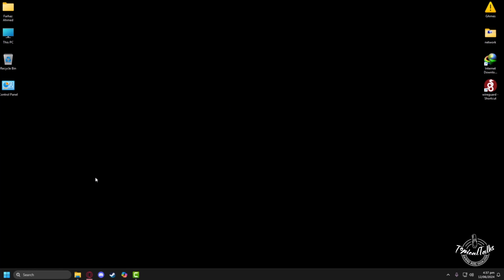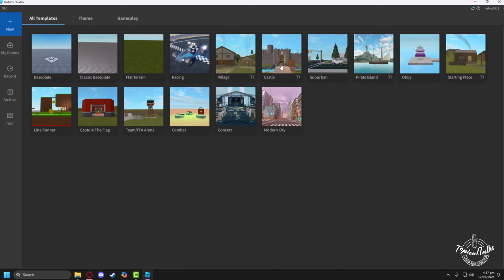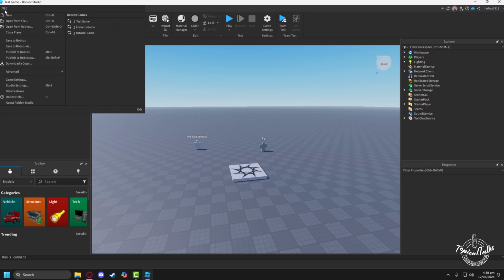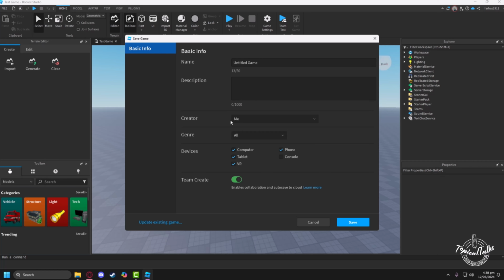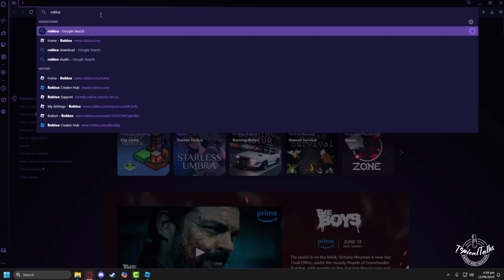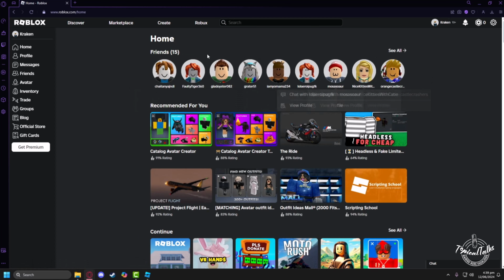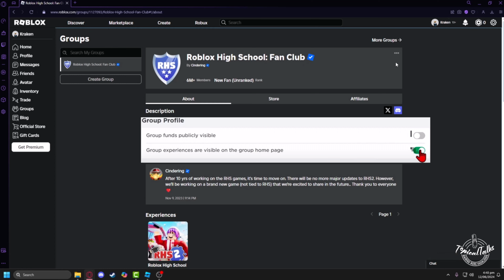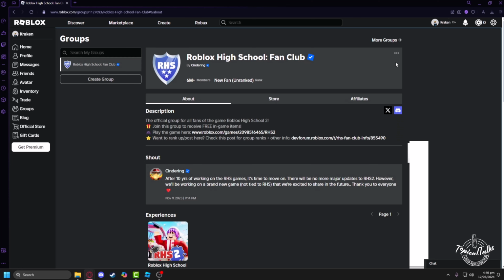How To Add Games To Roblox Group (Full Guide)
Learn how to add games to your Roblox group with this full guide. Follow these steps to enhance your group's gaming experience!

How do I add a Roblox game to Roblox?
How do you put your Roblox game on your profile?
How do you add a team to your Roblox game?